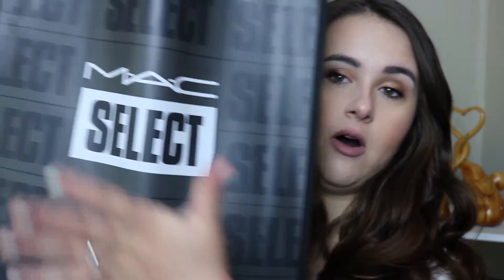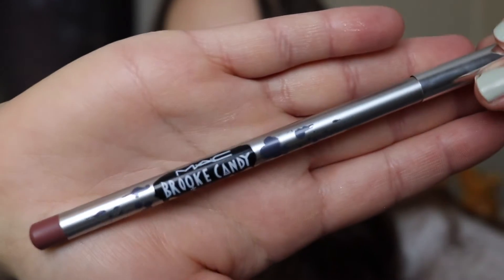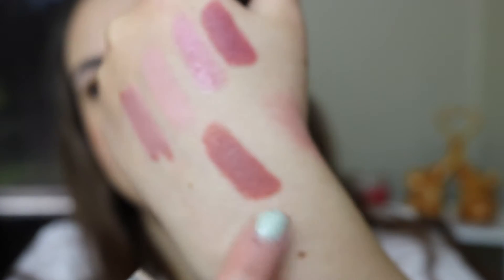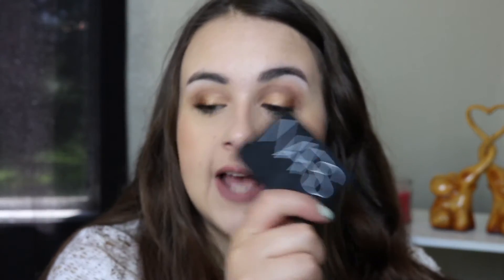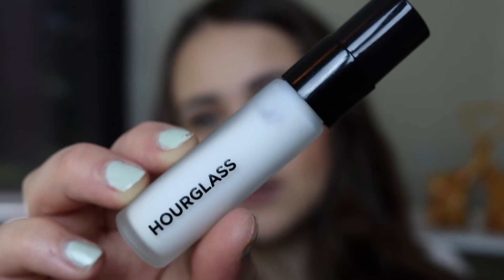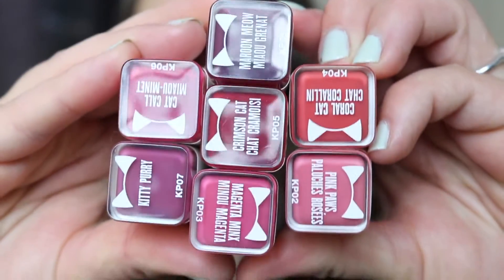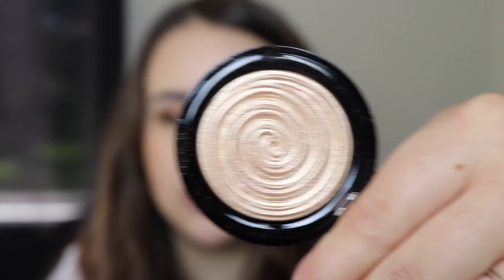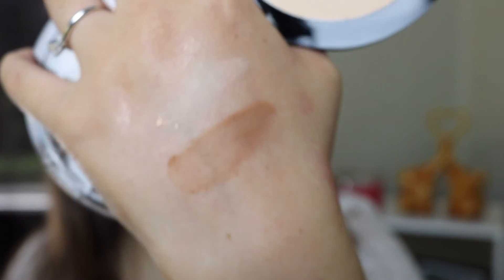HUGE makeup haul Ulta, Sephora & Mac | Part 1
Hey guys! I just got back from a HUGE shopping trip in Seattle with my mom and did some damage this is just part one! i will have a clothing haul and try on coming up this week so make sure you subscribe to my channel so you don't miss that!!!
xoxo

Products mentioned:
MAC:
fix plus:

Nars eyeshadow duo (isolde)

makeupforever ultra HD conceler (135)

Hourglass highlighter (luminous light)

Sephora brow enhancer (matte light pink)

ULTA:
Katy Perry katy kat matte lipsticks

Ardell lashes (106 & whispies)

Rimmel London exaggerate lip liner (east end snob)

Loreal magic lumi (light)

Laura geller gilded hunny

Loreal infallable eyeshadows (iced latte & amber rush)

maybelline fit me conceler (light)